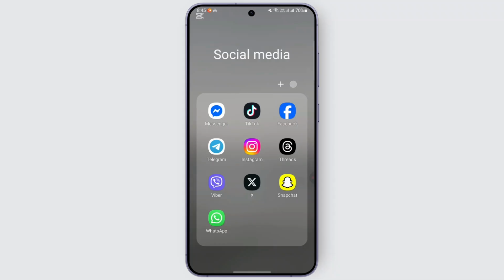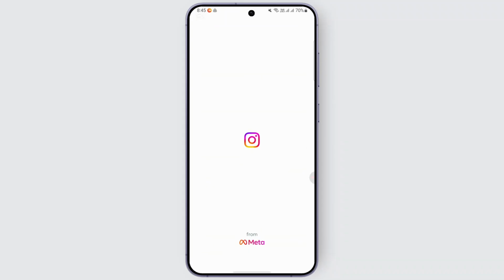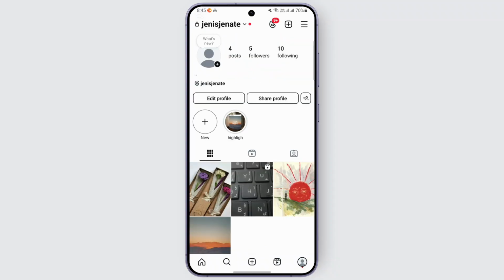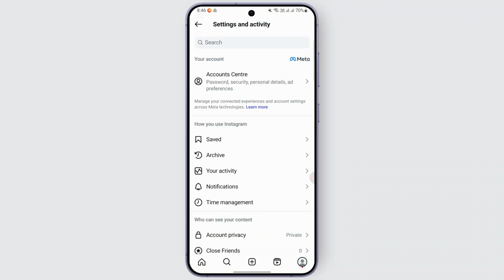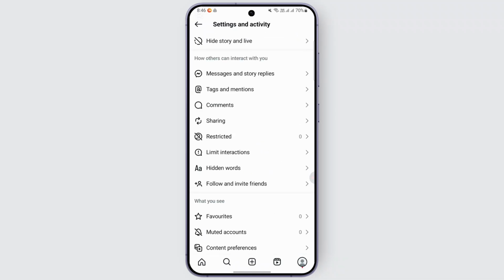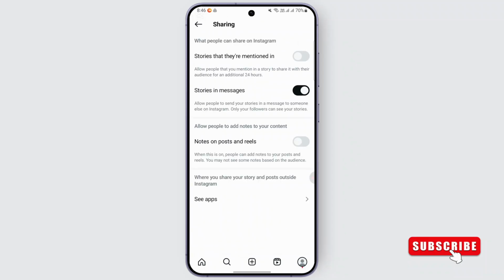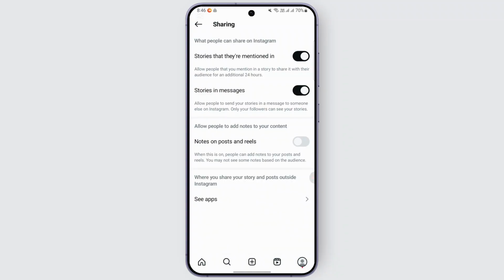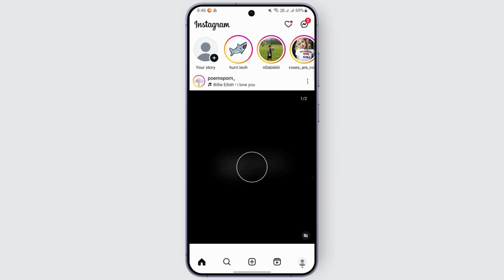How to Allow Sharing Post and Reels on Stories After you Mention Them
Want others to share your posts or reels to their stories after you mention them? This video will show you how to enable sharing for posts and reels on Instagram stories with just a few simple steps. If you’re asking, "How do I let people share my posts to their stories after I mention them?" or struggling with the sharing settings, this tutorial will walk you through the fix. Learn how to adjust your settings and give people permission to share your content easily. Watch now to allow sharing after mentions on Instagram!

Timestamps:
00:00 How to Allow Sharing Post and Reels on Stories
00:10 Enable Sharing on Stories After You Mention Someone